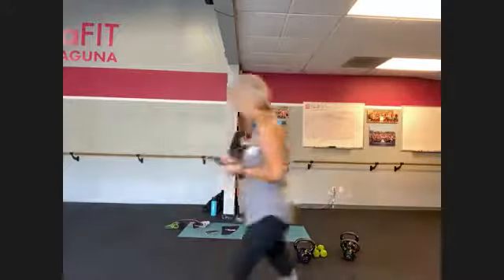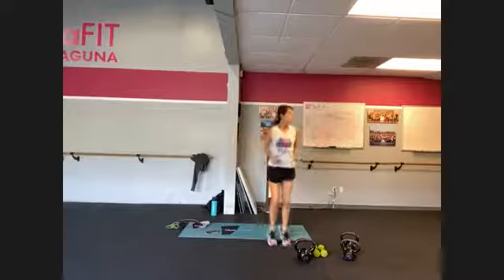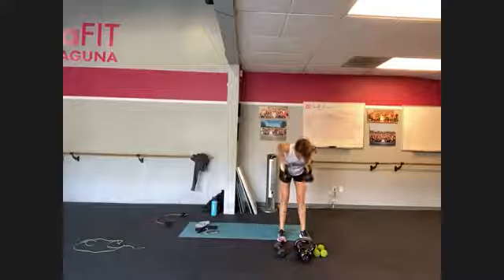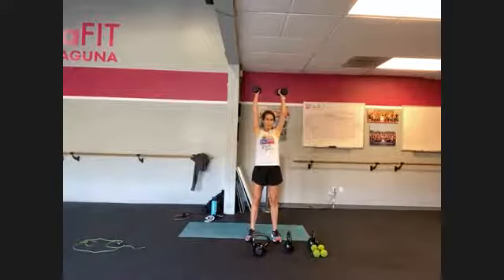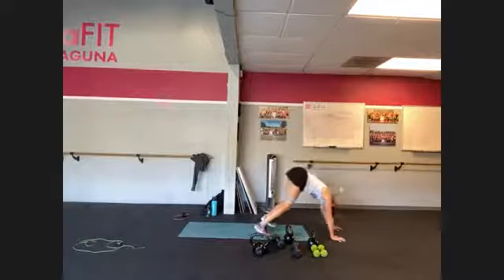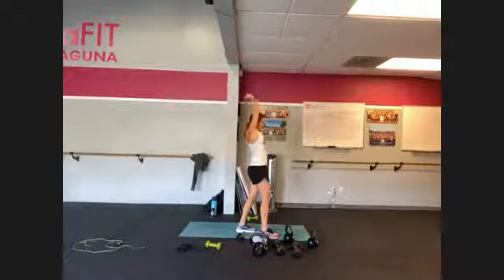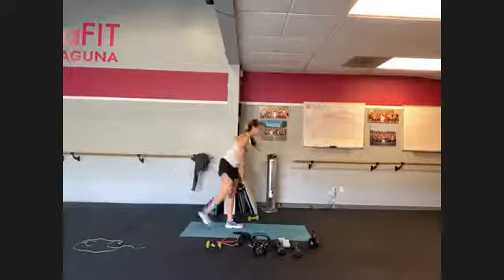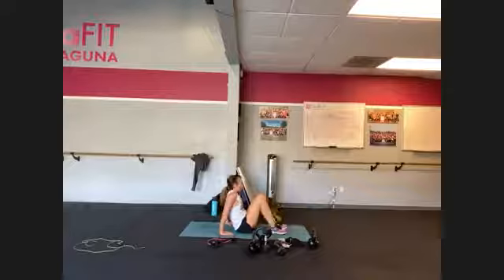Cross Training | September 9th